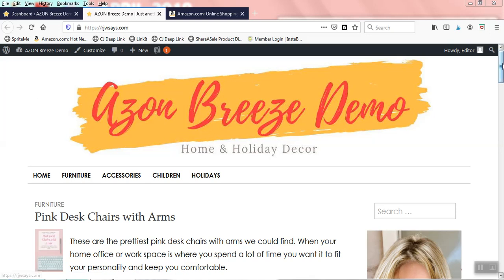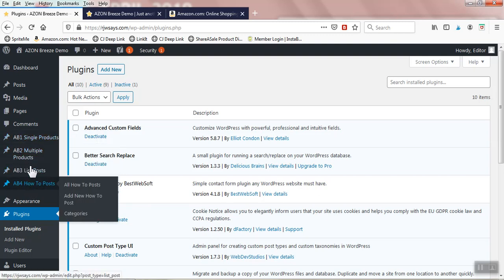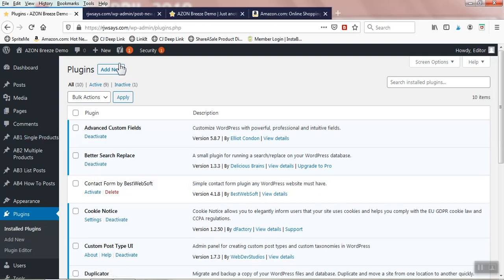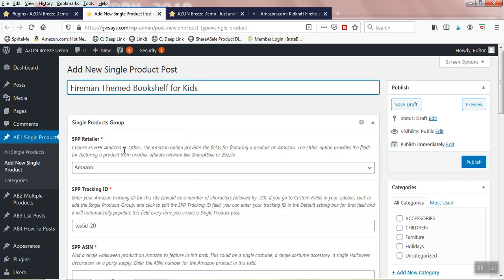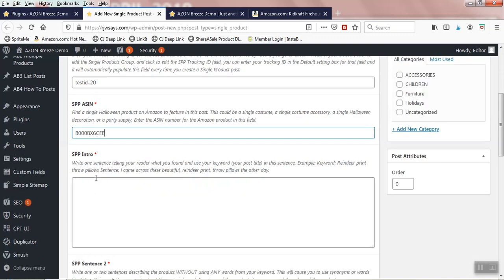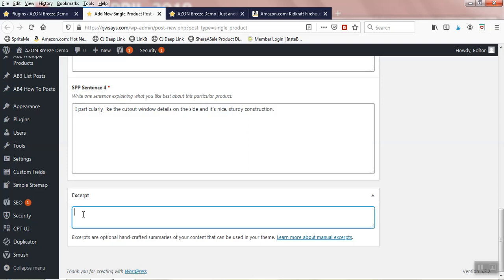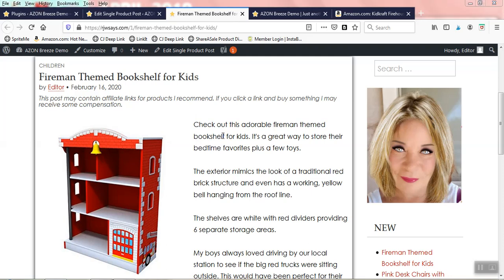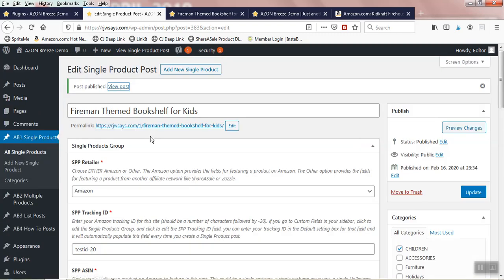AZON Breeze WordPress Theme for Amazon Affiliate Marketers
AZON Breeze is a time-saving WordPress theme for affiliate marketers.  Plus, you get a copy of an already-configured WordPress site complete with the plugins I use on my own site, FOUR custom post types to speed up post creation, and a complete PDF that walks you through installation, niche selection, keyword research, and using the custom post types.

Watch the demo above to see why you don't need to know any HTML and can create nicely formatted Amazon affiliate marketing posts in minutes by just copying the Amazon ASIN number and writing a few sentences.

Works with both Amazon.com and Amazon.co.uk affiliate links.  You can also choose any other affiliate network in the drop down box in the post editor and promote links from ShareASale, Clickbank, Commission Junction, Rakuten and more.

The instructions for completing any of the four post types are right inside the post editor - as if your personal affiliate marketing coach is right beside you reminding you to do the important things to help each post rank well in Google and make more sales.

No Amazon API needed.  No technical experience needed.

There are four custom post types.  Create a post with a single product, a post featuring 5 products but little writing, a post featuring 5 products and more writing, or a how-to post where you can embed a YouTube video and include affiliate links in the supplies list for the post.

The theme is customizable and can work as a niche blog or as a magazine style site.

Privacy Policy, Contact, and About pages are set up and ready to go - just customize with your own content.  Cookie Notice plugin is set up and configured.  The Amazon Associates disclosure is already in the sidebar of the site.

All you have to do is install the files on your domain and start writing.

You can get your copy here with unlimited license (use on multiple sites):